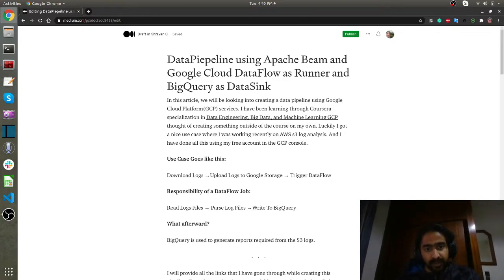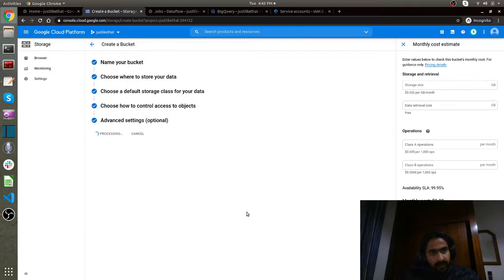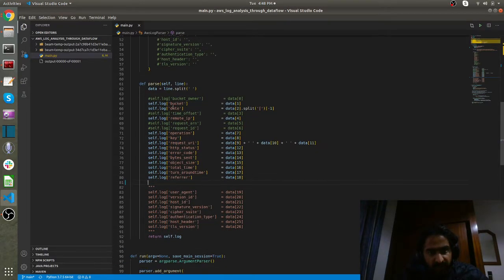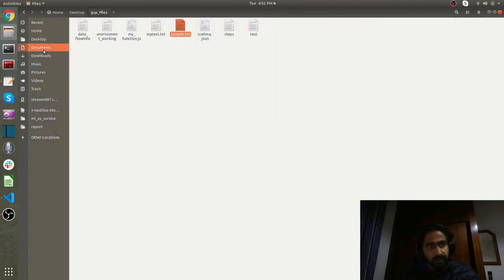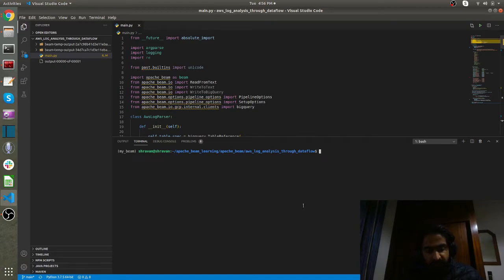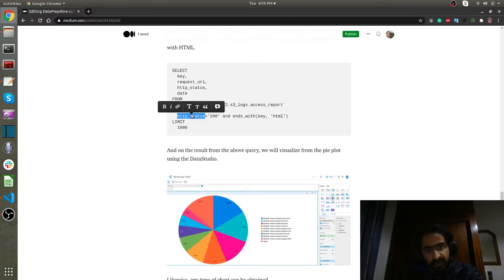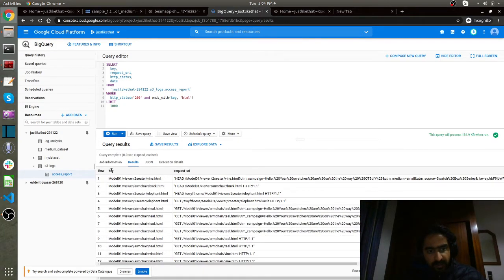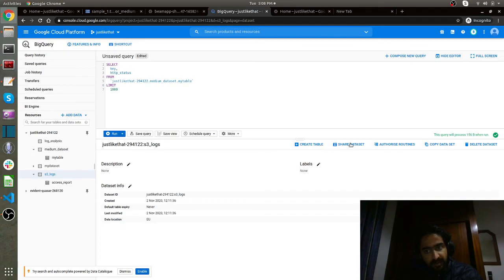DataPiepeline using Apache Beam and Google Cloud DataFlow as Runner and BigQuery as DataSink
This is a walkthrough video on how to create a DataFlow job from the command line from the local machine.